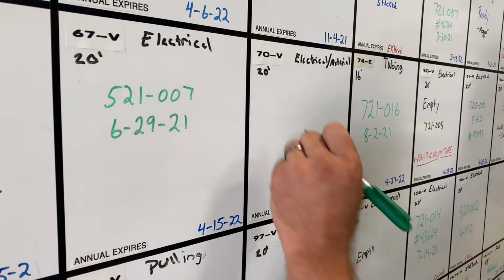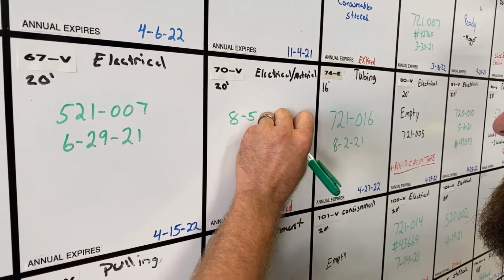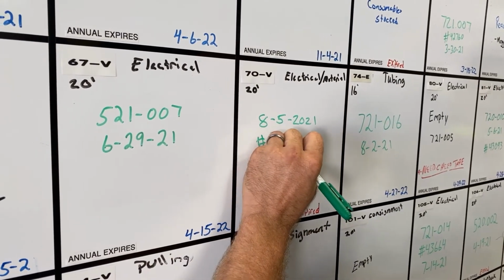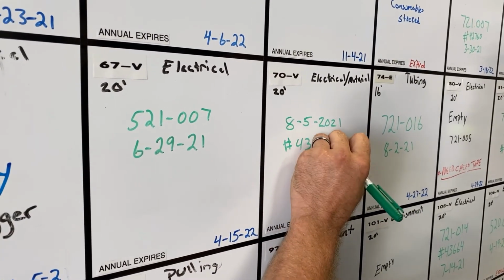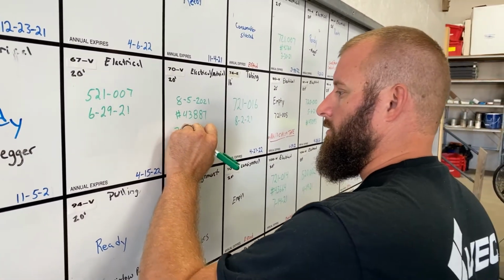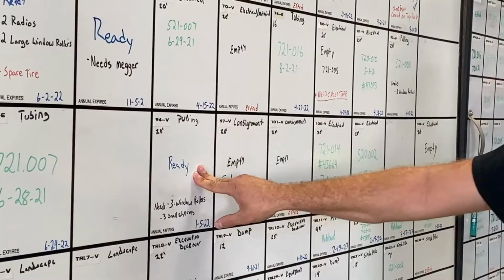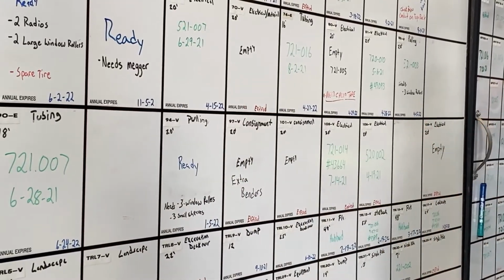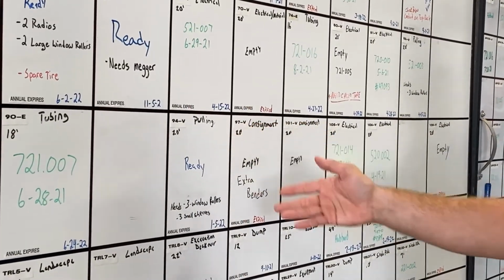Field Services Episode 4: The Whiteboard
In this episode, Josh Patrick explains the function of the trailer and equipment whiteboard and how it helps Field Services stay up to date with locations of our trailers and equipment.